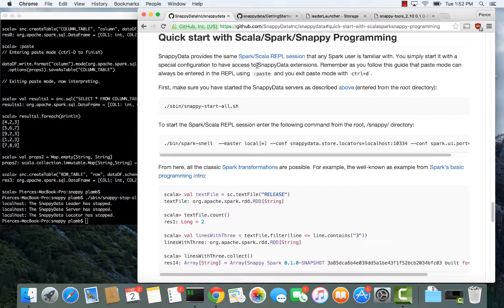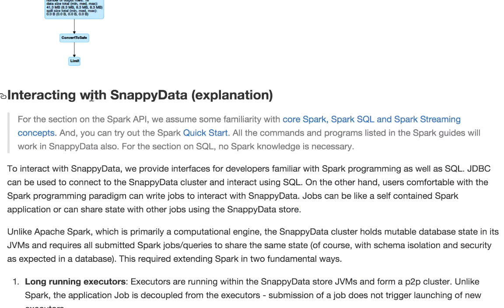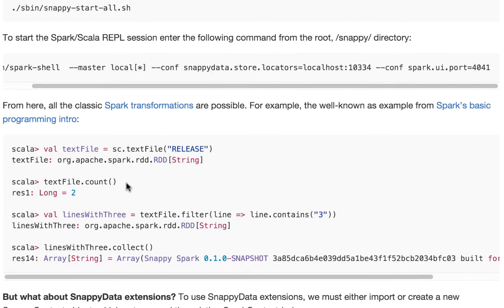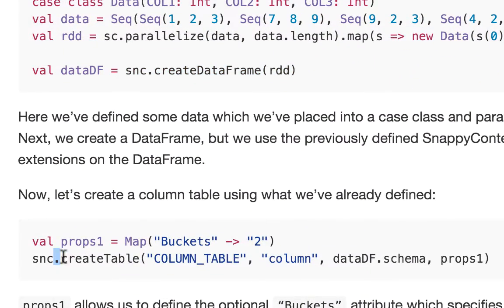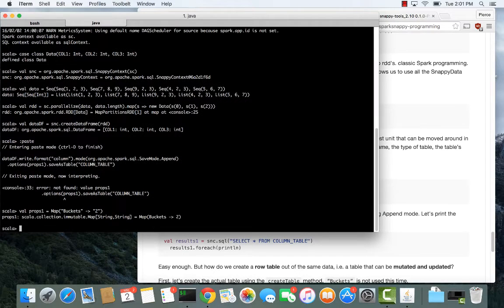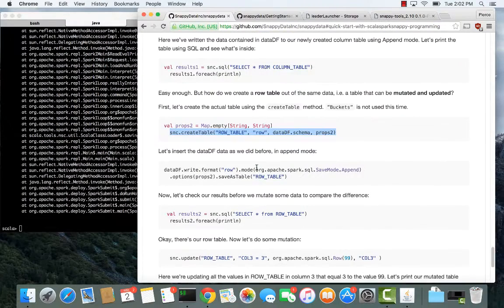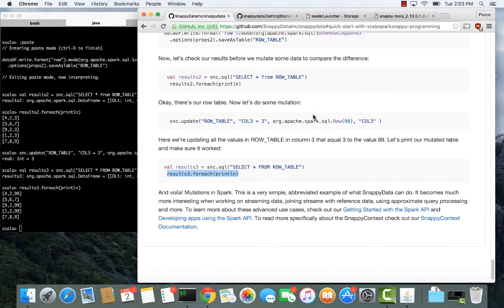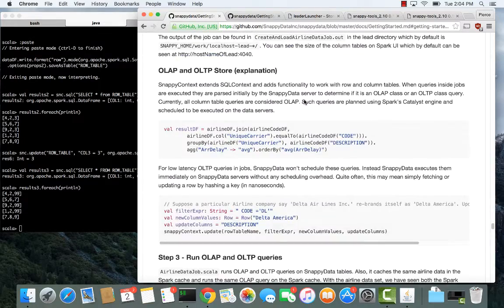SnappyData Spark/Scala/Snappy Programming Quick Start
This video covers the Spark/Scala/Snappy Programming Quick Start provided in the readme of the SnappyData repo.